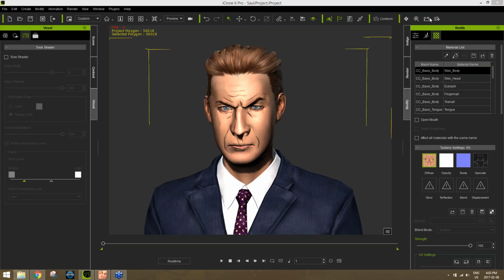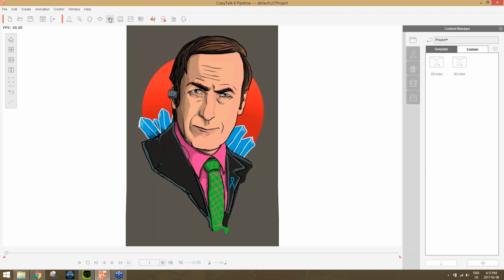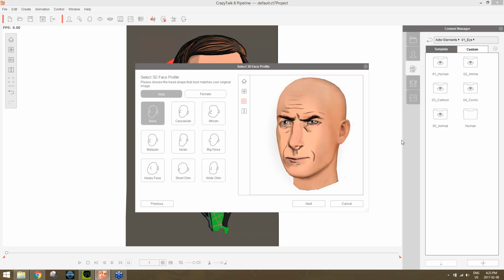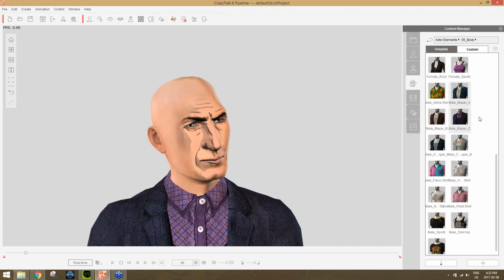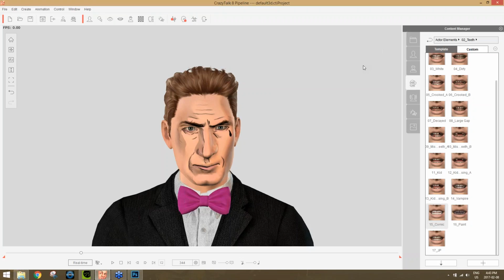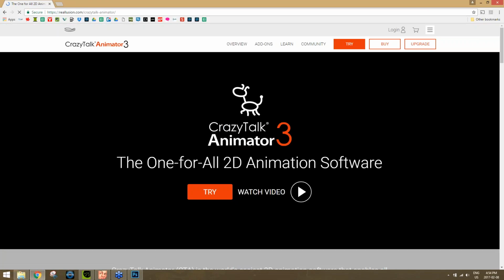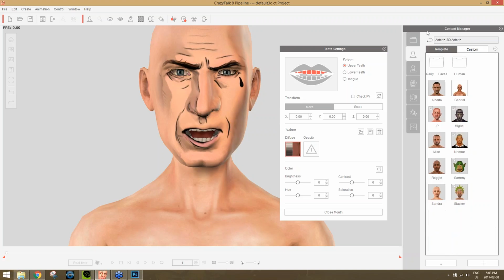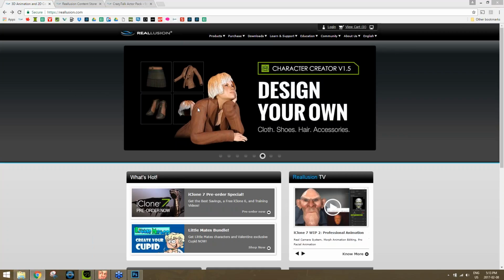CrazyTalk 8_Easy to create a Talking Avatars_FEB , 2017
The enhanced 3D face-fitting technology in CrazyTalk 8 is an excellent way for users to create realistic human animations for 3D characters. However, animating and fitting a 2D image is important as well! This webinar will explore the best of both worlds: how to create and animate a 2D head, and use the exact same image to create a 3D head as well. You'll learn some tips and tricks for creating and animating both styles of heads along the way!

This webinar will cover the following topics:
*Creating an Animated Head from a 2D Image
*Eye & Teeth Customization
*Creating a Custom 2D Image for a 3D Head
*Auto Motion & Facial Animation

Learn more about how CrazyTalk can turn photos into 3D heads